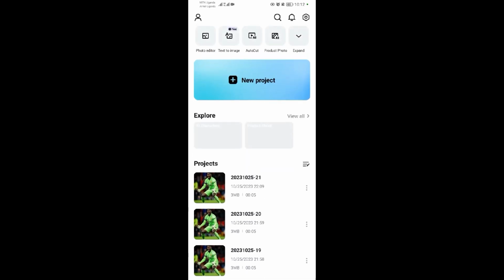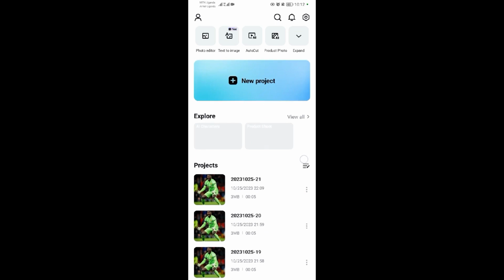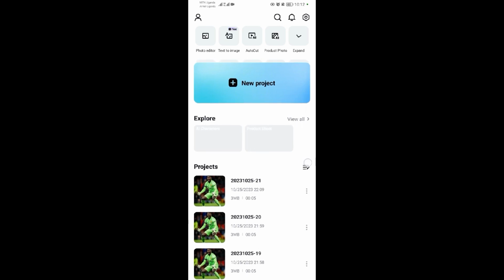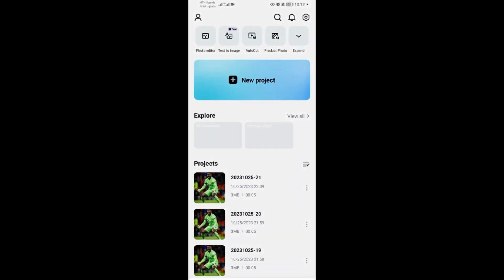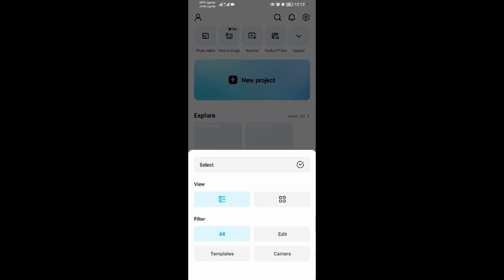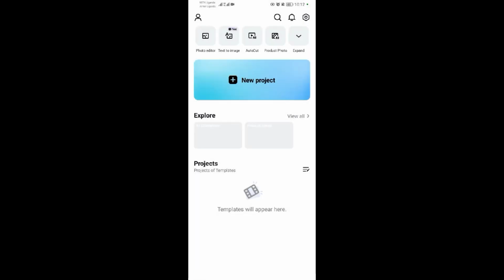How To Add A Template In CapCut (2023)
CAPCUT Learn how to use templates in CapCut video editor easily.